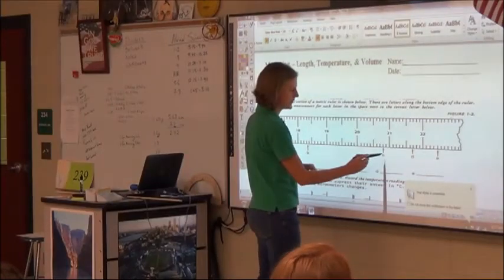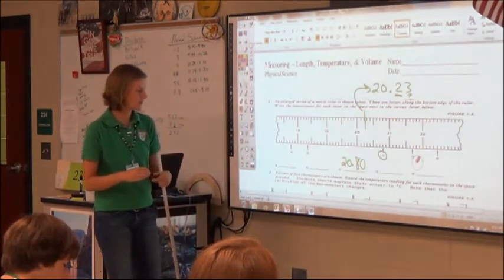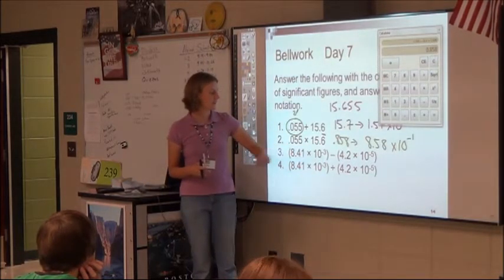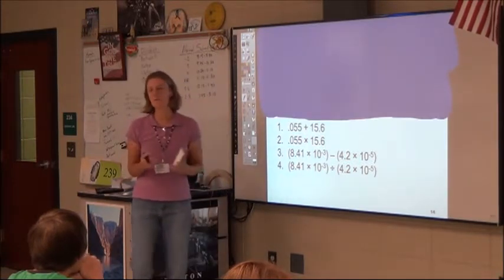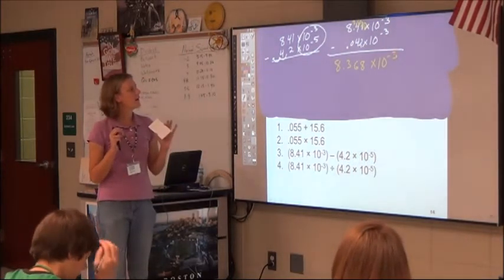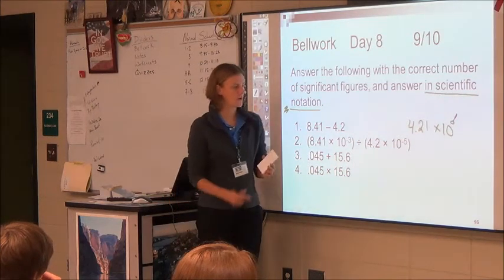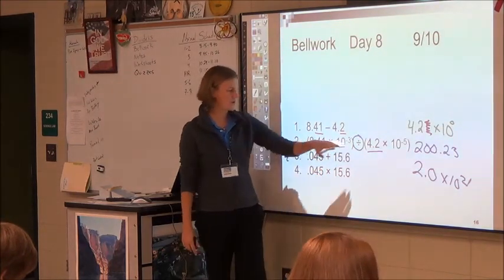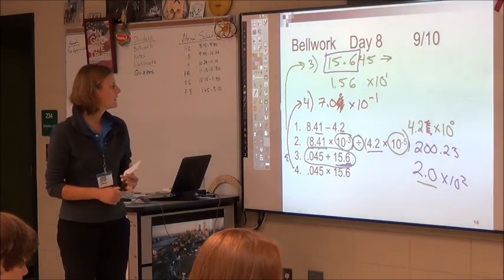Physical Science Unit 1 - 6ha Significant Figures Examples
Significant Figures Measuring Examples and Example Problems